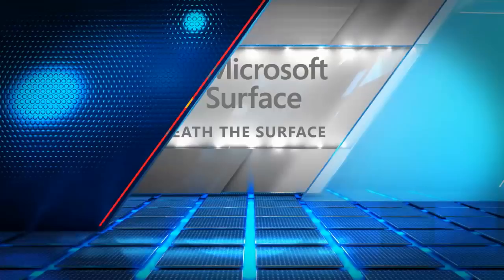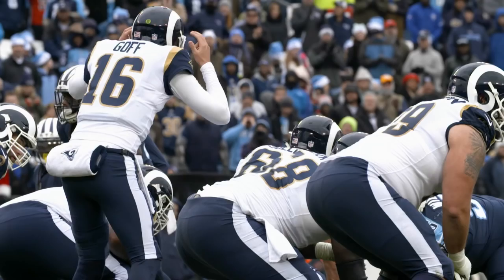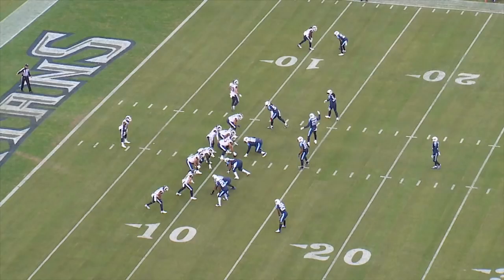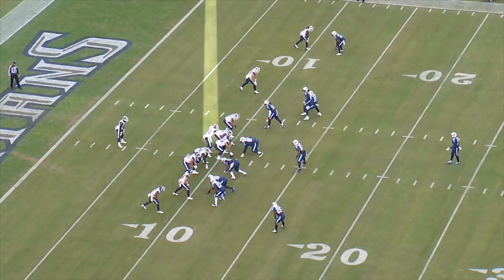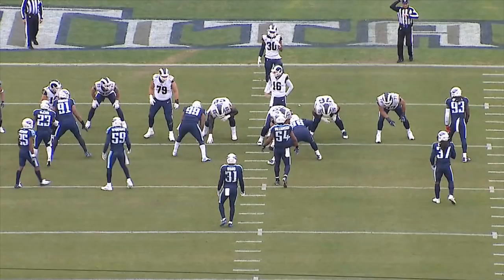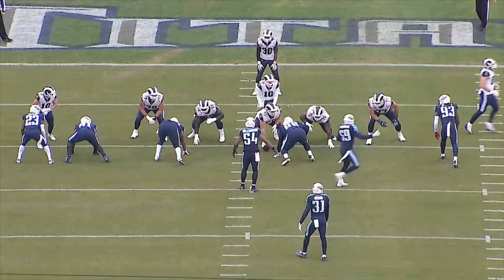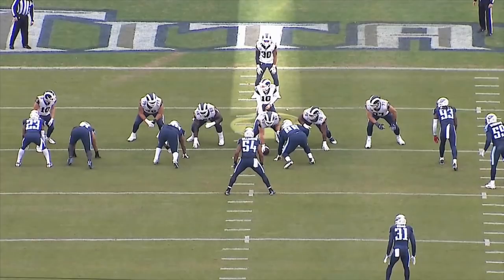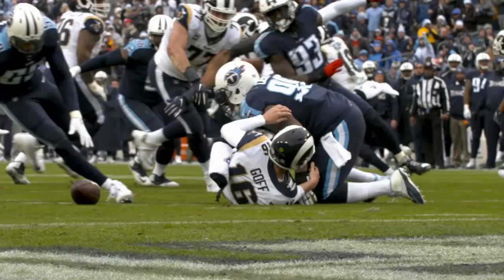Beneath the Surface with Dave McGinnis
Go inside the playbook with former NFL head coach and current Titans Radio color analyst Dave McGinnis in this week's edition of "Beneath the Surface."

Follow the Titans!